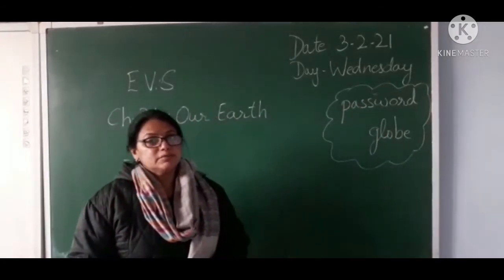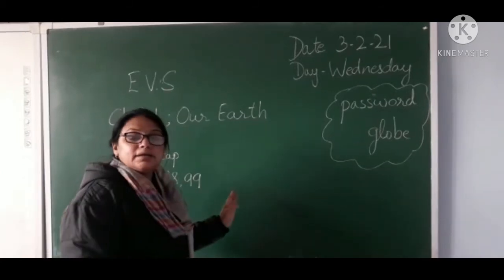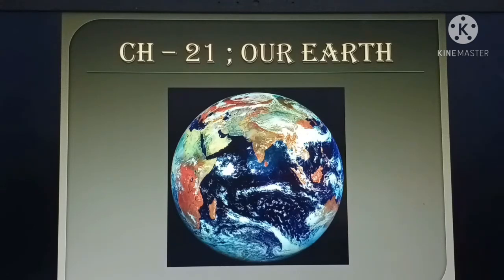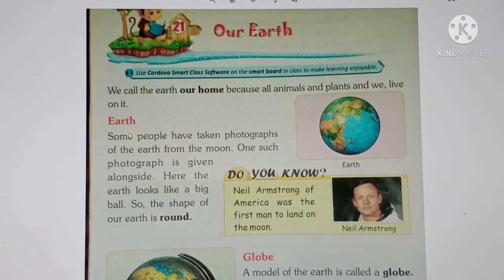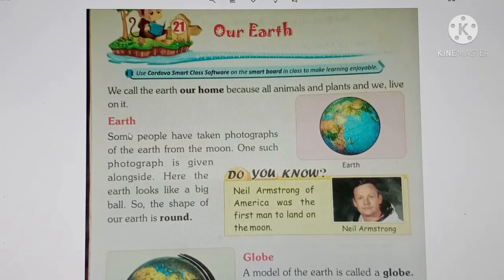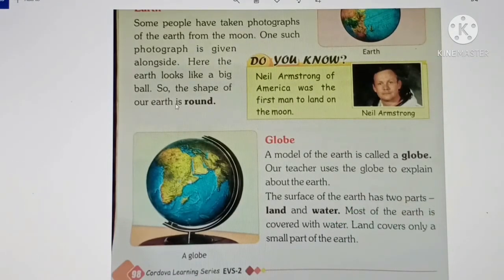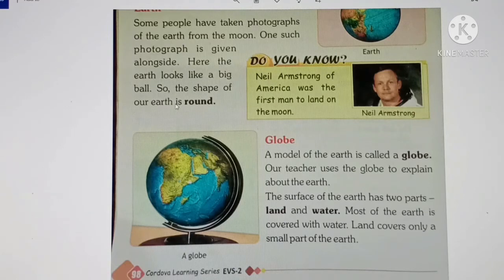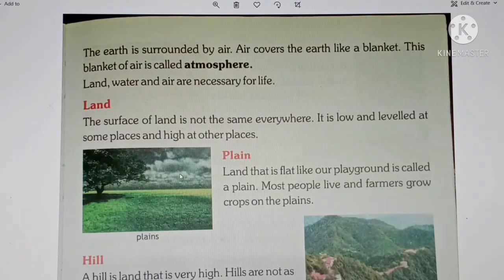EVS, Grade- 2 (3/02/2021)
Ch ; 21 Our Earth ( Part - 2 )